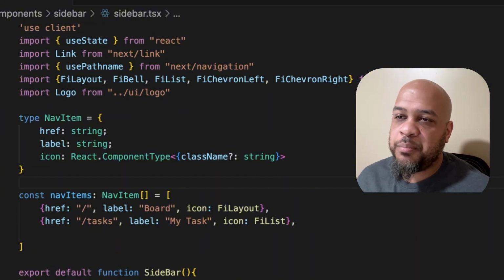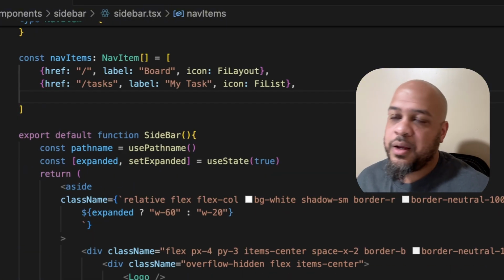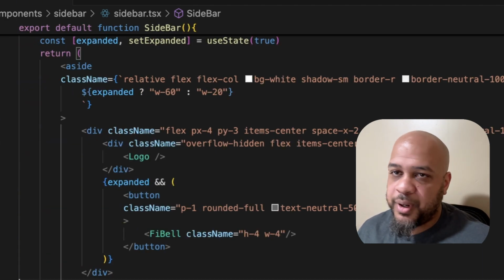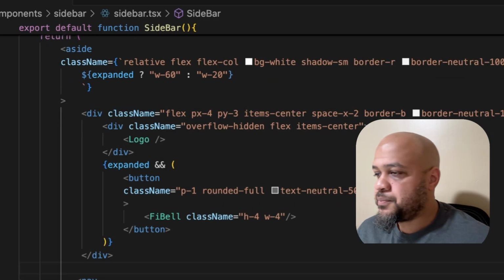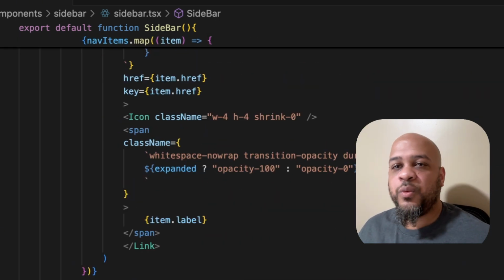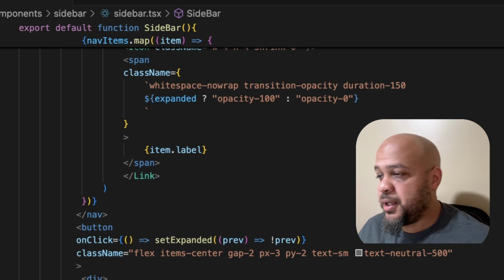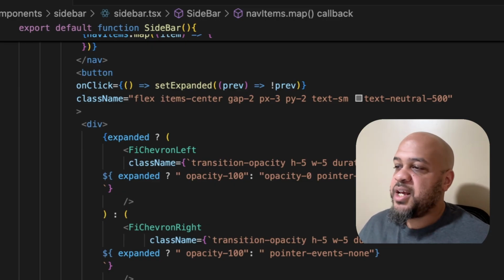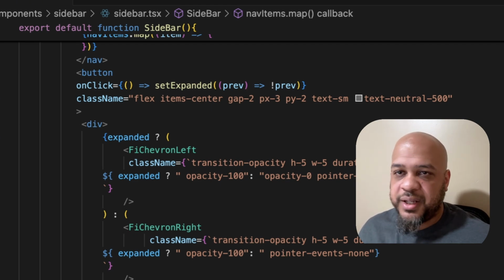How to make an onClick expandable sidebar | nextjs useState | no libraries